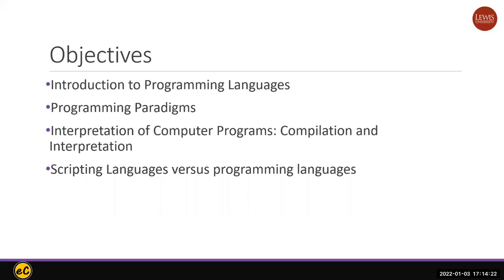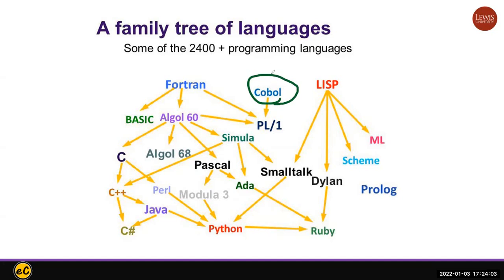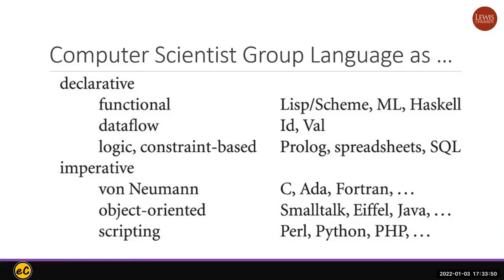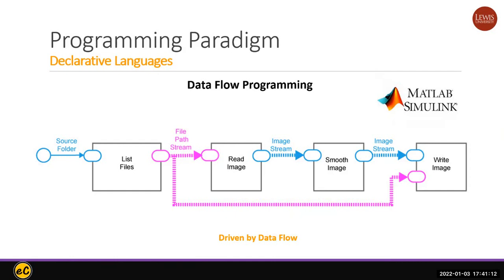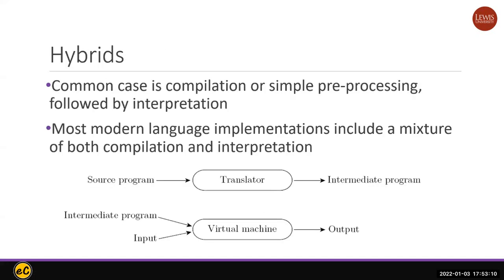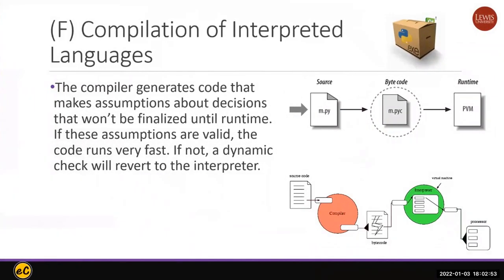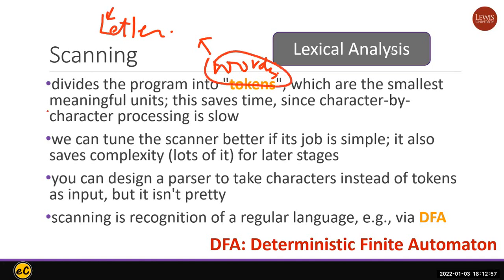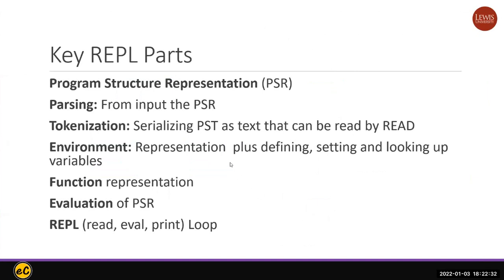Lecture 1: Introduction [Chapter 1: Introduction to Programming Language]